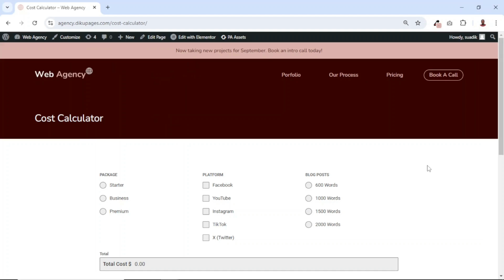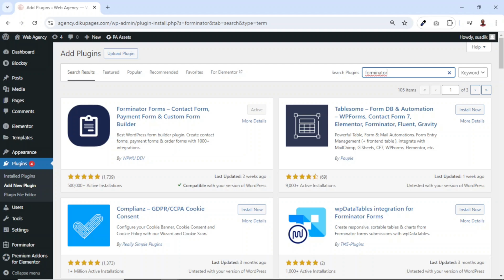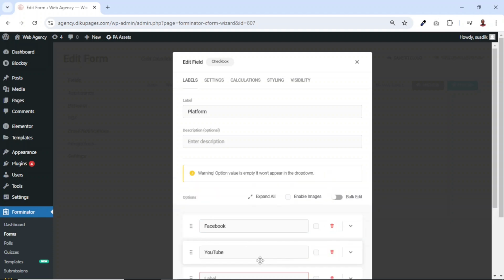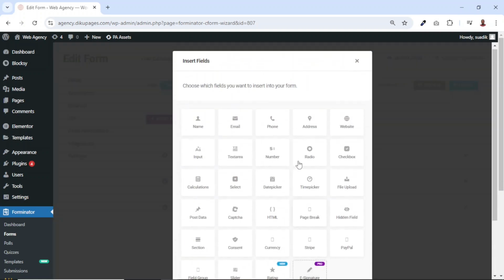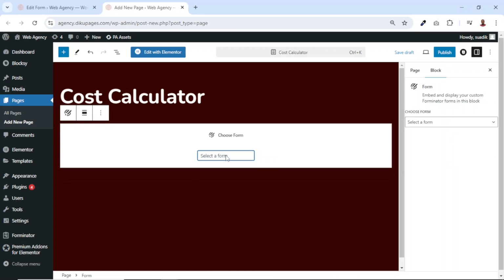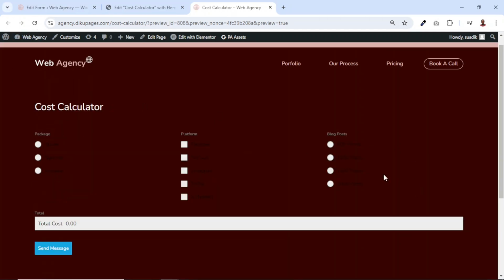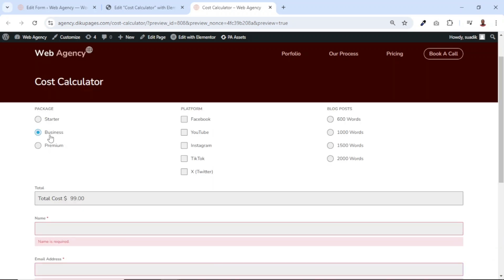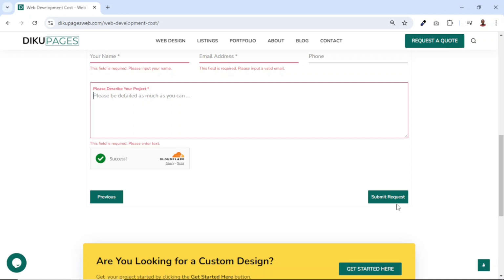How to Create a Cost Calculator in WordPress and Forminator